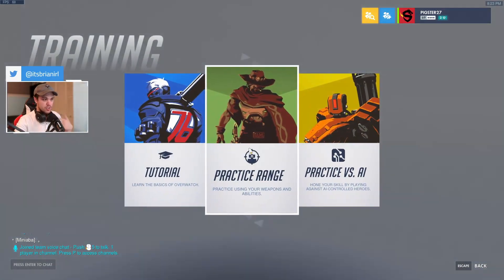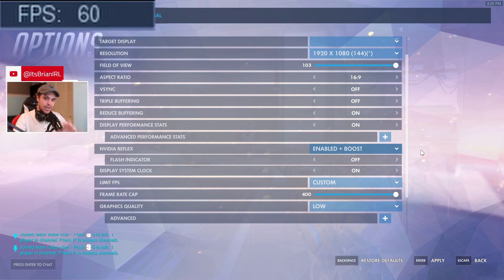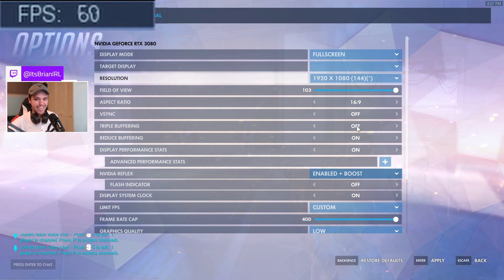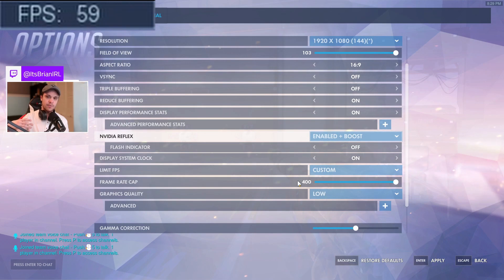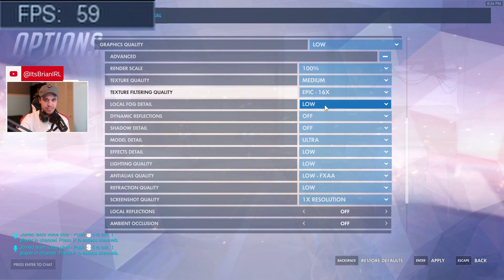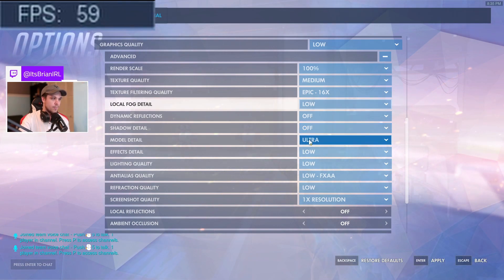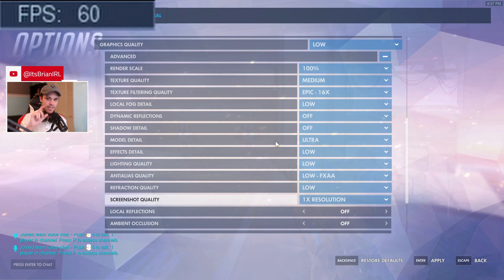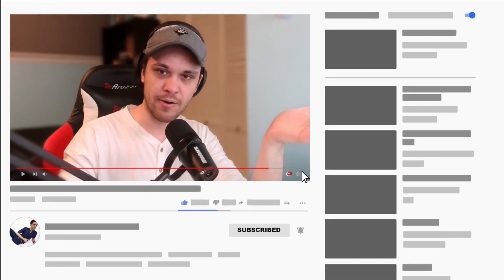Your Settings Are Holding You Back | Best Framerate Settings in Overwatch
How to achieve the maximum FPS settings that your computer can handle. This is best for anyone who's competitive and plays Ranked often, and needs every extra edge they can get to help them play better.

Timestamps:
00:00 Your Settings Are Holding You Back | Best Framerate Settings in Overwatch
01:06 FYI's
02:04 Basic Settings
07:00 Graphics Settings
12:24 Example #1 - Max FPS w/ Optimal Settings
12:36 Example #2 - Lowest FPS w/ Least Optimal Settings
14:20 Outro